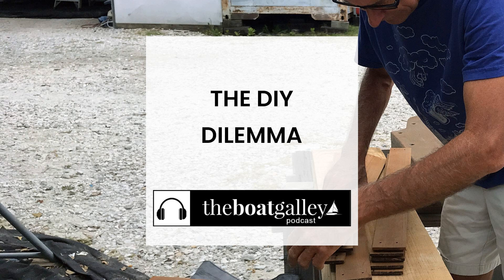The DIYers Dilemma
Understanding the tradeoffs inherent in boat projects can go a long way. Ask yourself about time, money, or quality. Which is the sticking point?

Proven to set reliably in the most challenging bottoms, the Mantus anchor digs like no other, making anchoring safer and boating more enjoyable. Mantus Marine brings to market practical, durable and affordable marine products, including: anchoring gear, scuba diving accessories, and rechargeable waterproof headlamp for hands-free lighting and solar charging Navigation light. Visit MantusMarine.com and see for yourself!